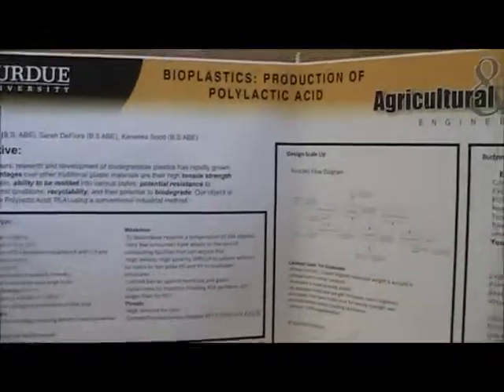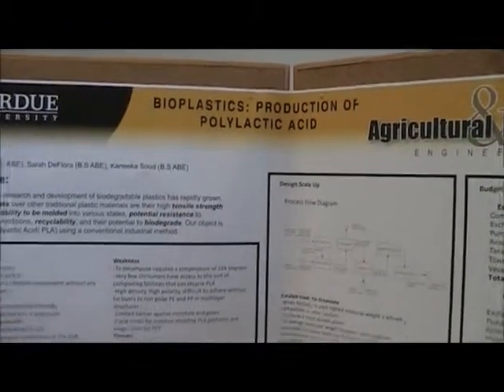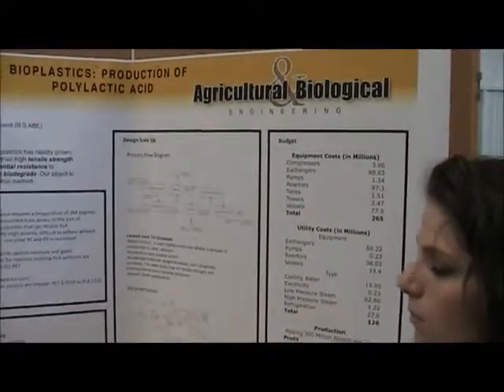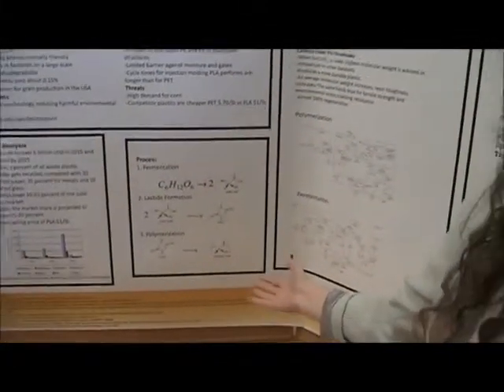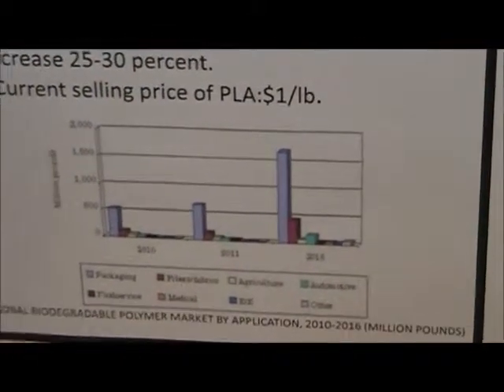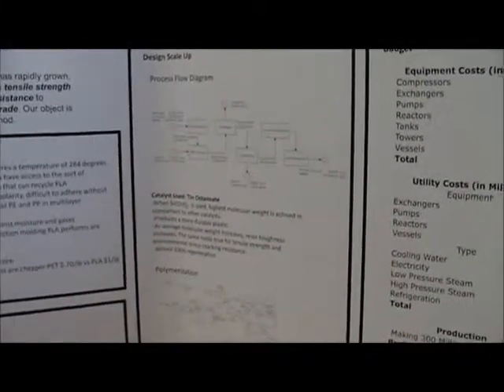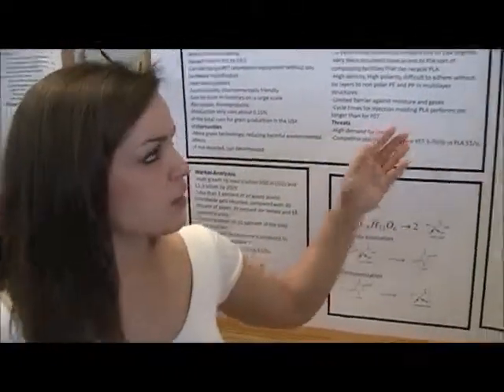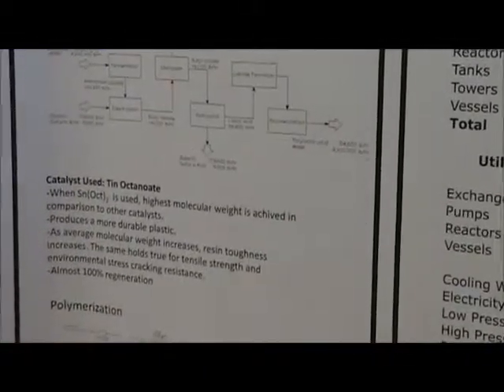Soy/Corn Polylactic Acid.wmv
2012 Senior Project in Agricultural & Biological Engineering at Purdue University